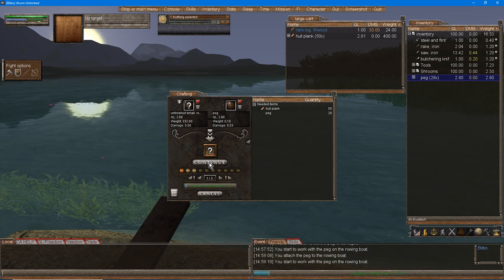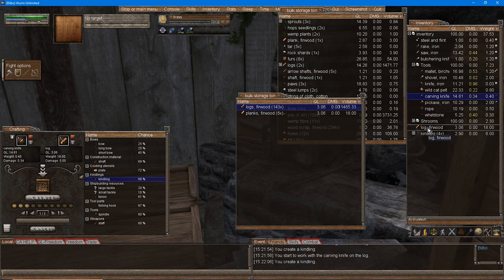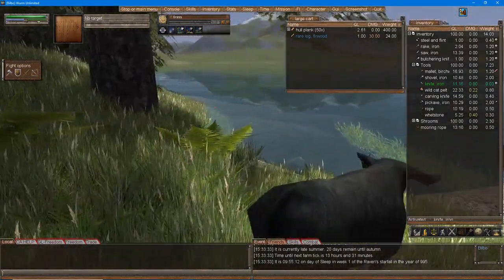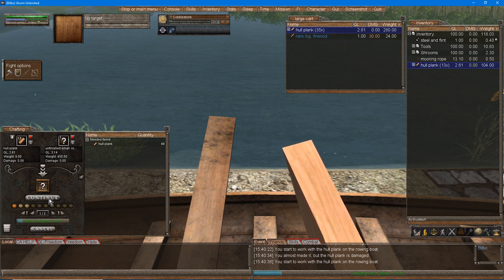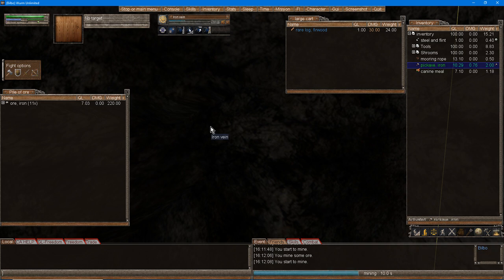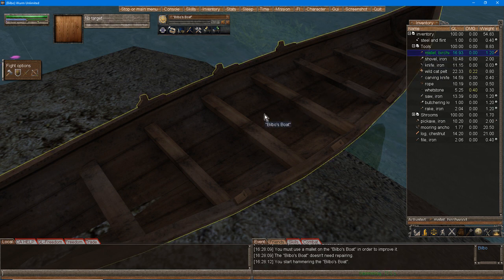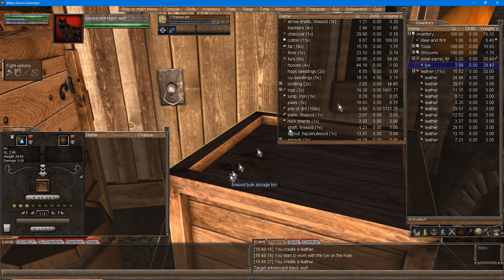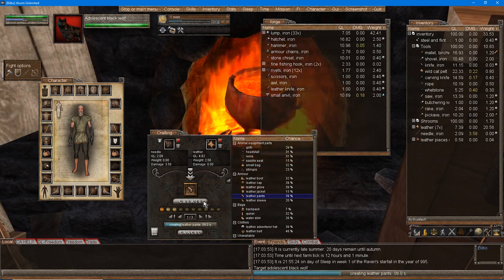Bilbo's Adventures Part 22 : Of Boats and Leather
Time is getting short as Autumn approaches and then the dreaded Winter, Bilbo rushes to try and complete his boat, and begins to think about some armour!